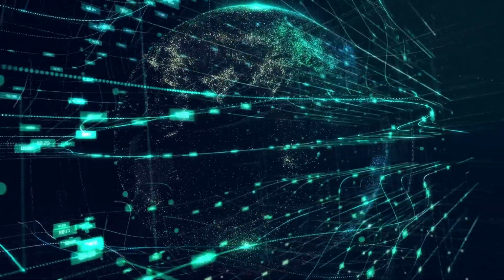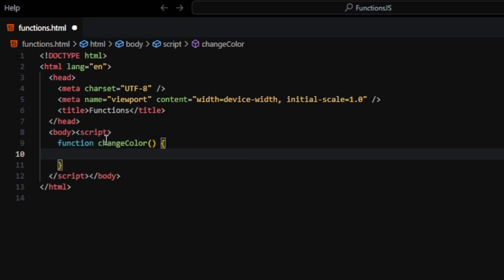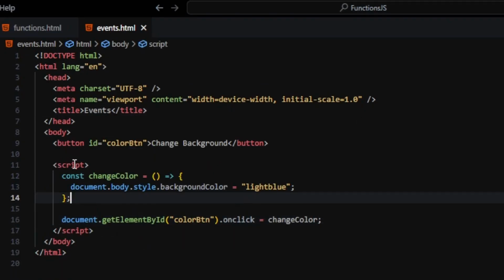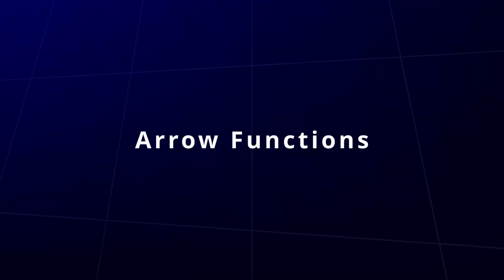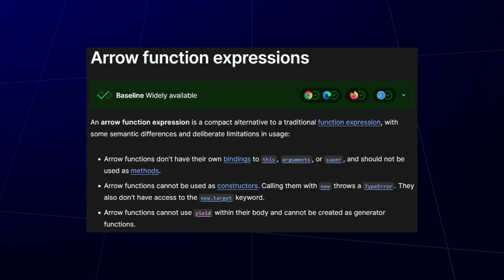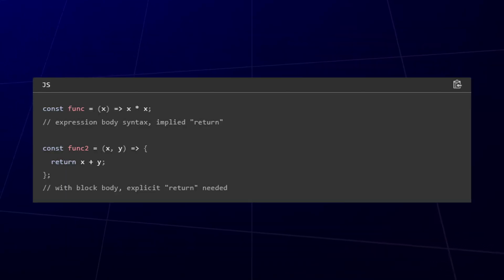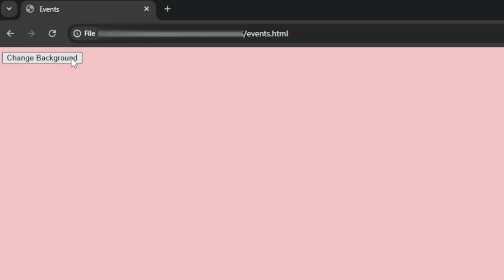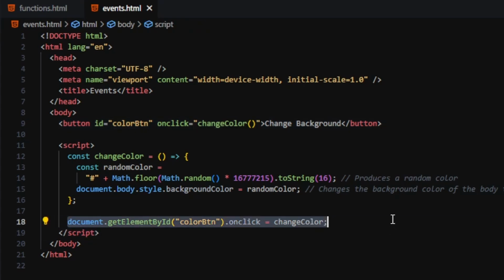Stop Repeating Code! JavaScript Functions for Beginners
What happens when you finally get sick of copy-pasting the same lines of code?

You learn about functions — and your JavaScript gets way smarter.

In this beginner-friendly crash course, we’ll cover how to write your own functions (classic + arrow syntax), the real reason arrow functions were added in ES6 (and what they fix), how to trigger code with button clicks using onclick, and a fun little project where clicking a button changes your background color (and adds some chaos).

Plus a mini challenge at the end to put your skills to the test.

If you’ve ever said “Ugh, I’ve written this 3 times already” — this one’s for you.

Try the code. Break it. Make it better.

Tools & references: w3schools.com – quick JS reference